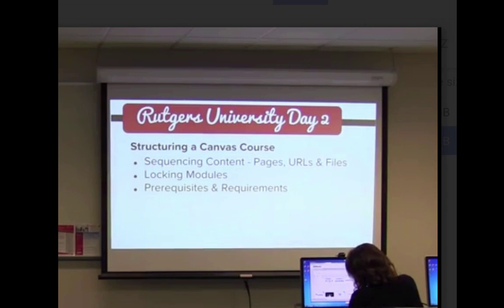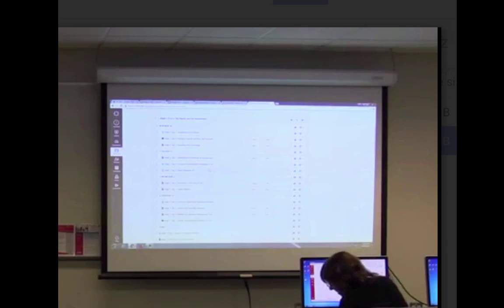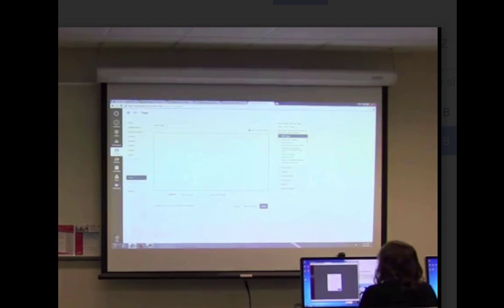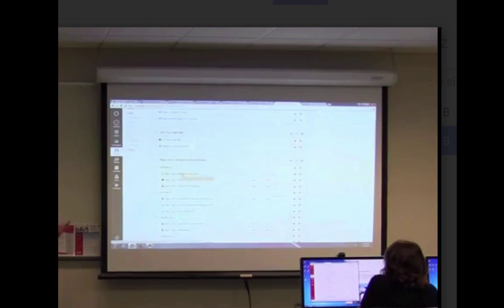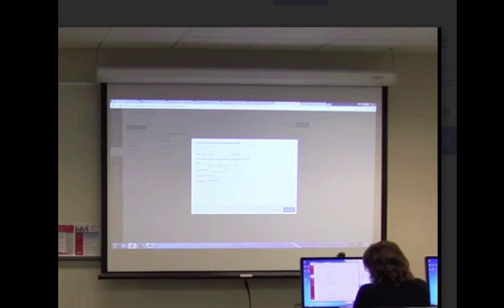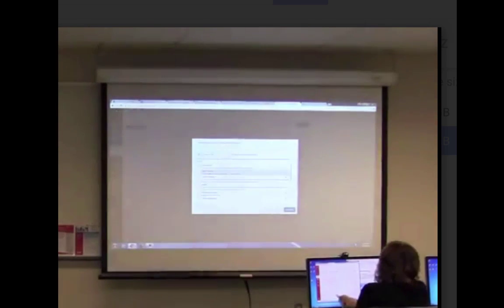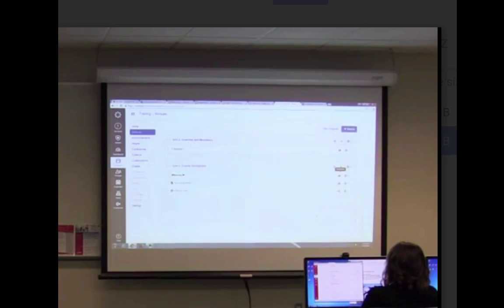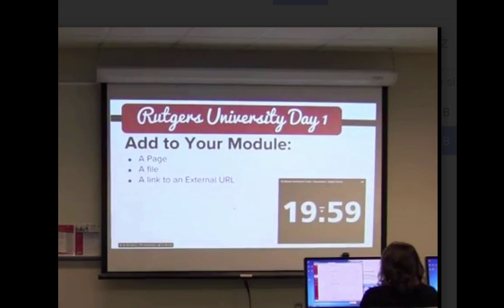Day2 Sequencing Content